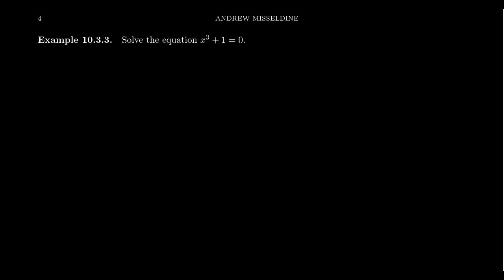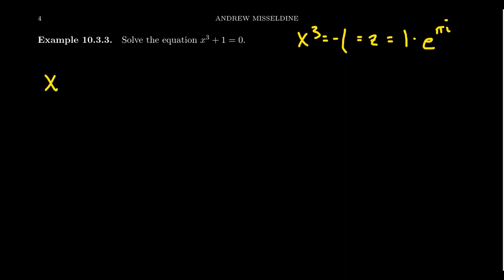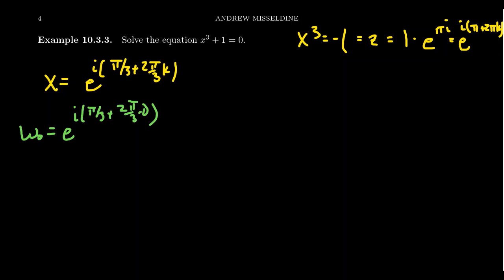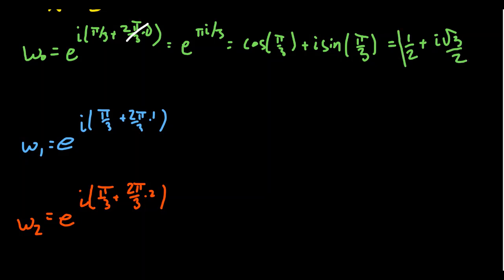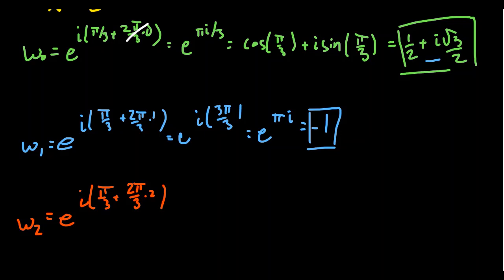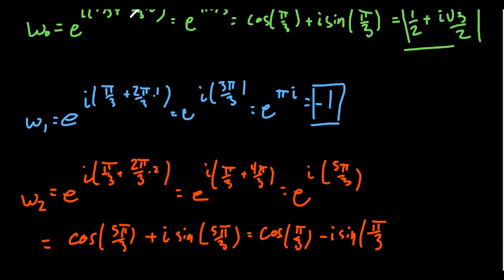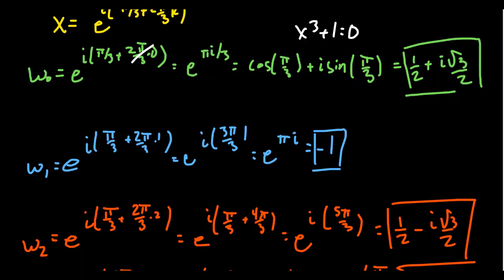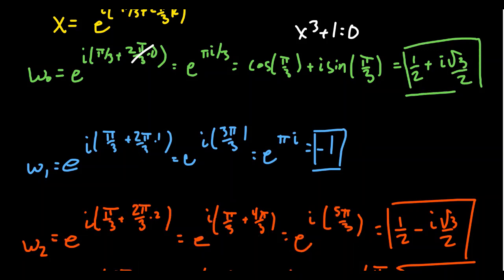Solving a Cubic Equation Using Complex Roots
In this video, we demonstrate how to find all three complex roots to the polynomial x^3+1=0 using the method of complex roots.

This is lecture 34 (part 2/3) of the lecture series offered by Dr. Andrew Misseldine for the course Math 1060 - Trigonometry at Southern Utah University. A transcript of this lecture can be found at Dr. Misseldine's website or through his Google Drive